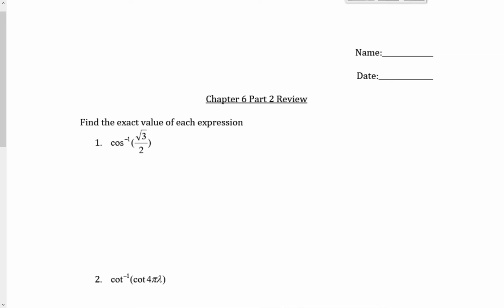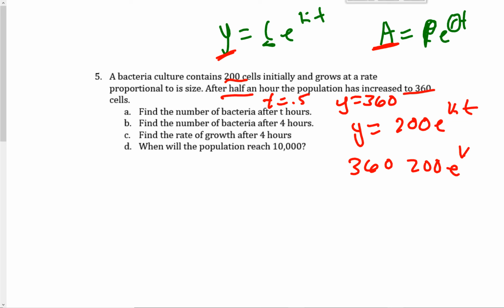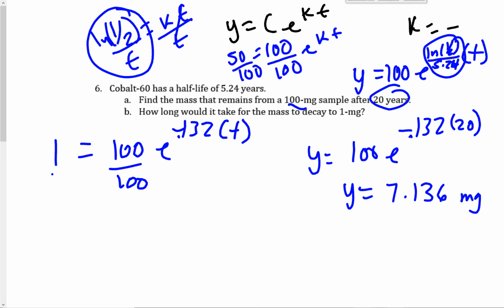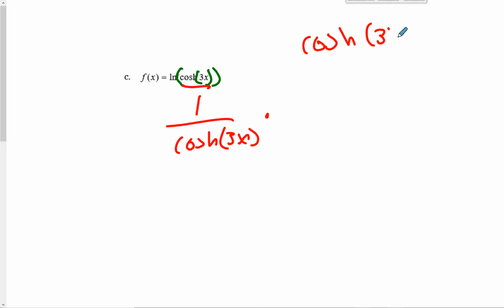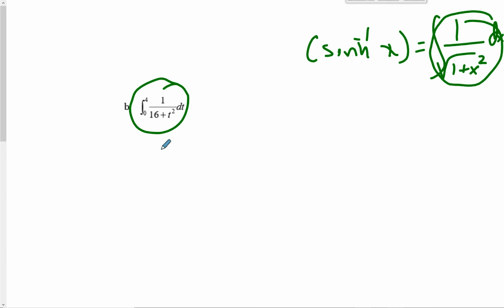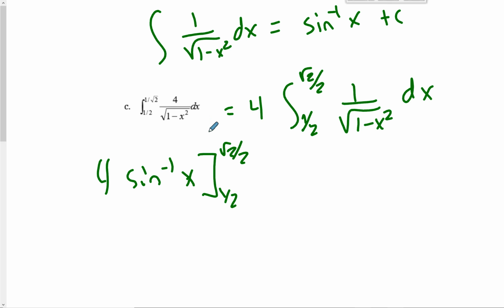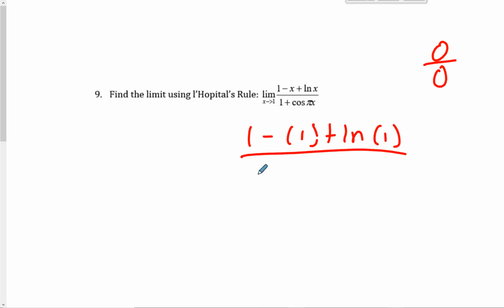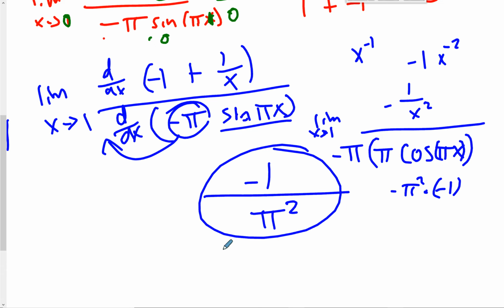Cal Ch 6 part 2 Review